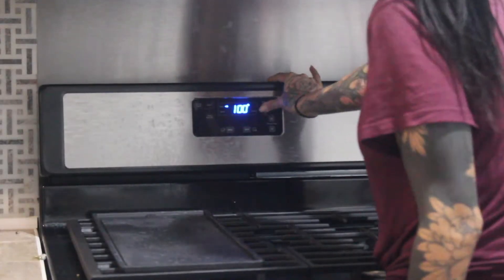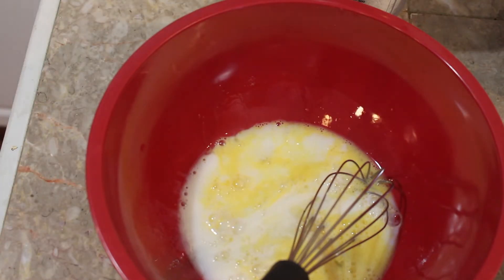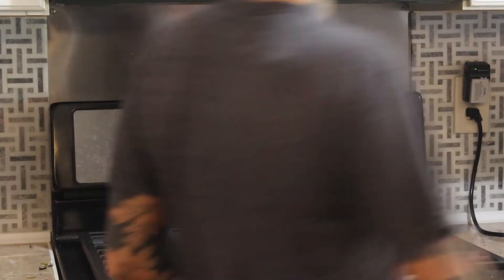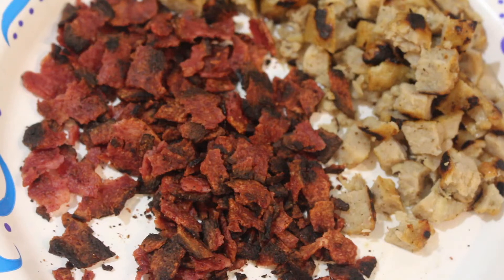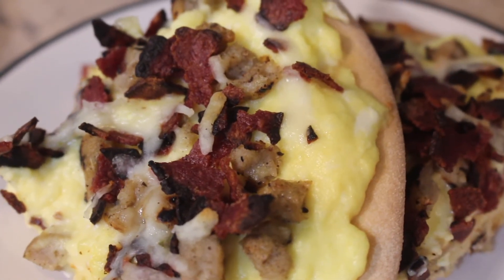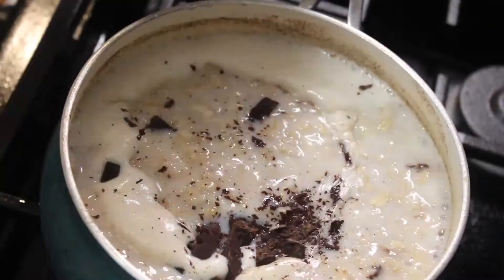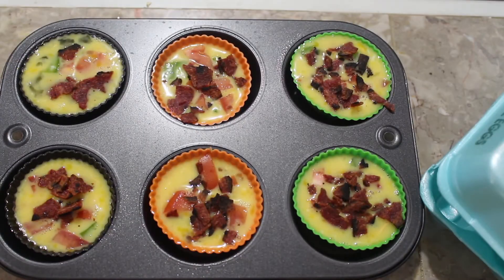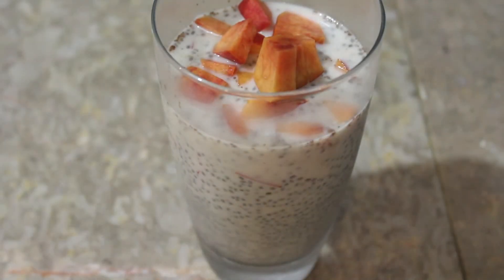5 GLUTEN FREE BREAKFAST RECIPES | #2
WE HAVE MORE BREAKFAST IDEAS! I know eating gluten free can be a real struggle and I hope this video gives you some ideas that will life a little easier then worrying about what to eat.
I hope you all enjoy and try out these meals.
XOXO, Ness.

What I use to make videos:
Camera: Canon Rebel T5i
Editing Software: Final Cut Pro
Computer: iMac

Delicato- Luwaks